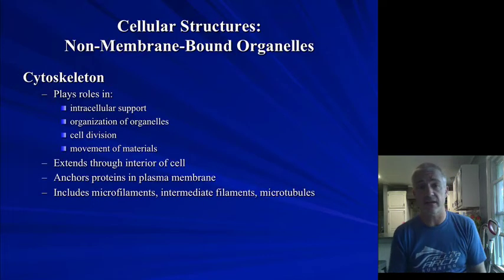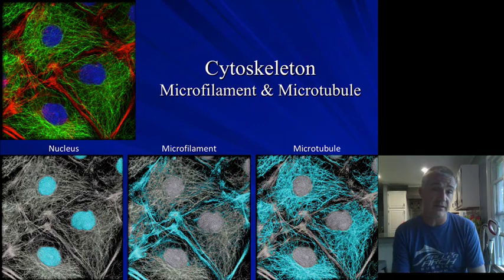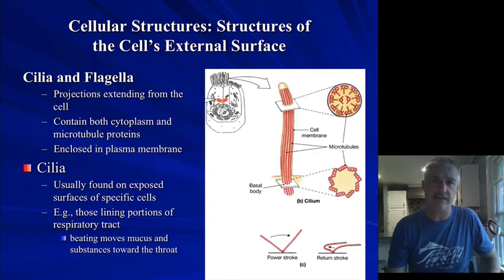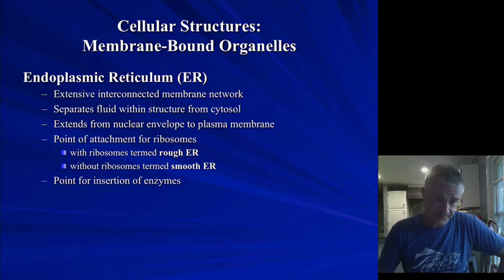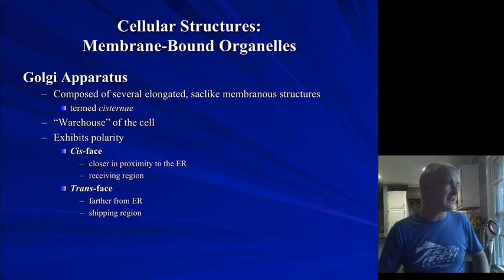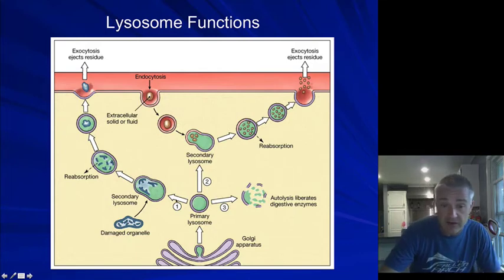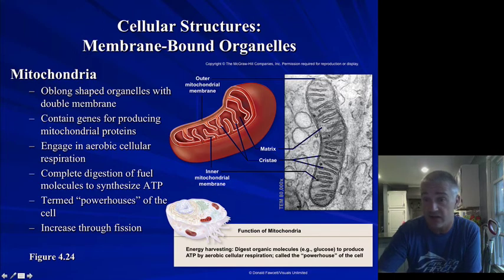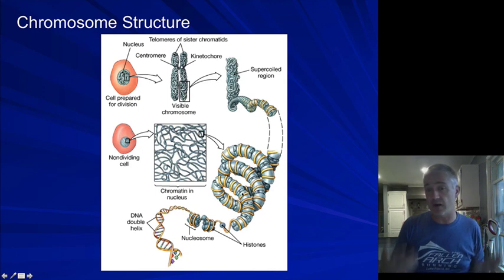What are cells and how they work 2.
More organells of the cell